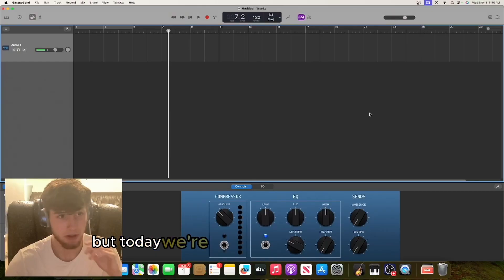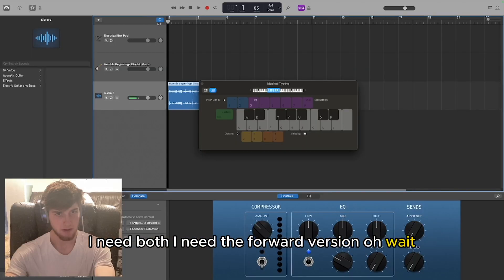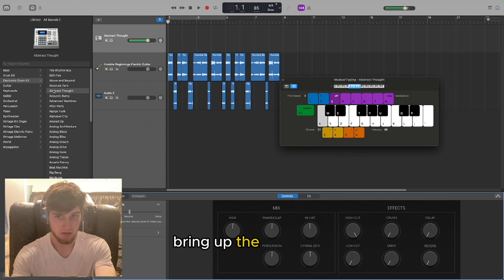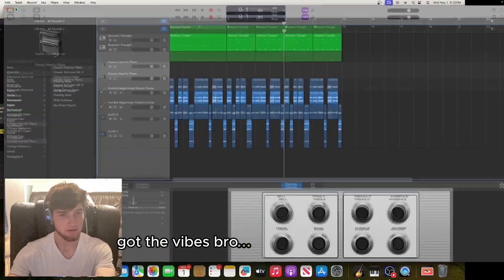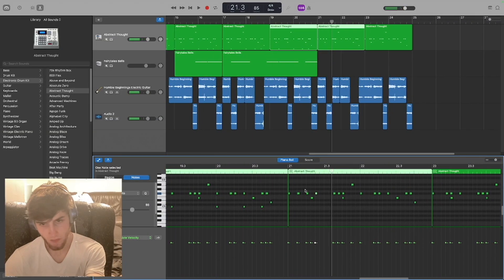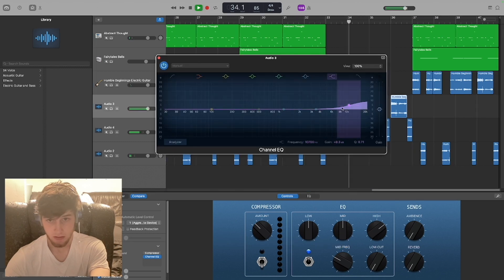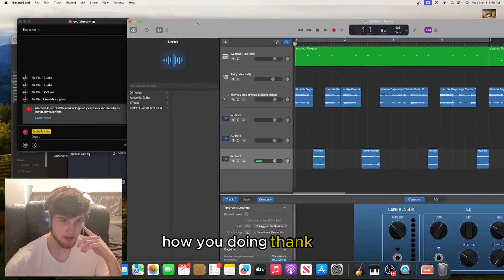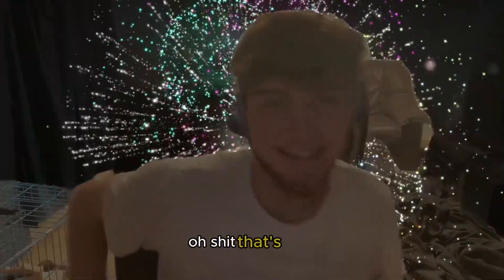Making a Trap Beat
quick and easy trap beat, took me about 30 min to find the sample, arrange the drums and add a little touch of myself. Like if you enjoyed the video!